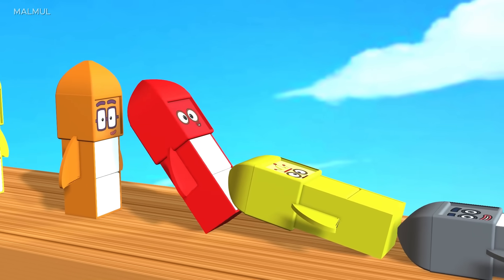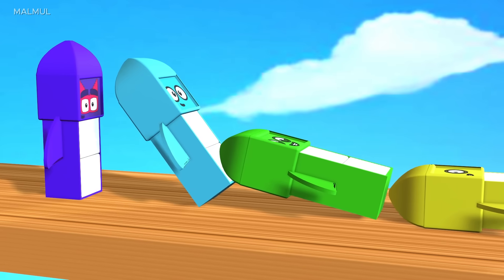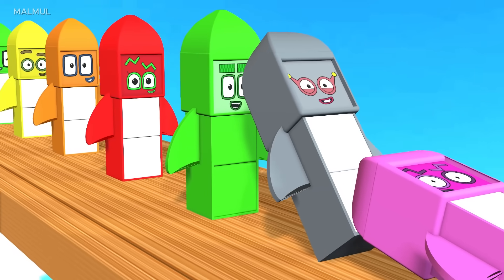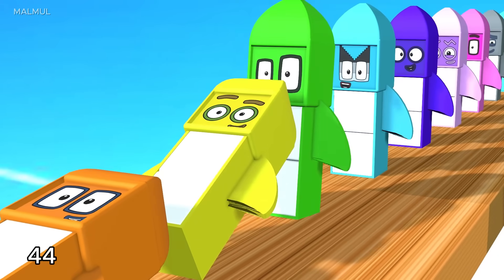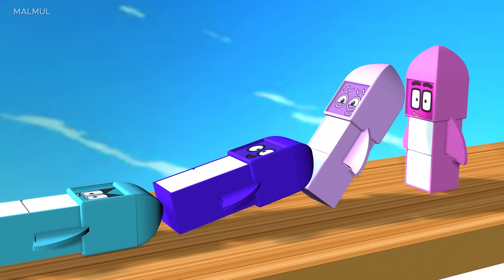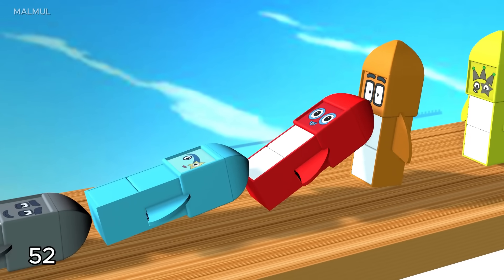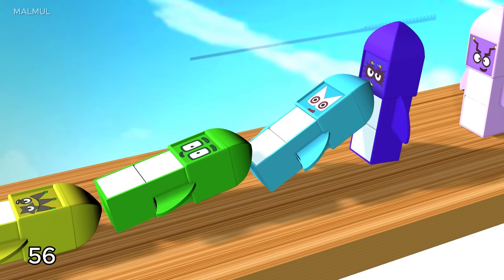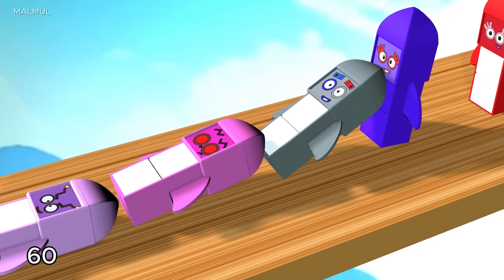Counting Numberblocks Rocket | Learning Numbers 1 to 100 for Kids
Counting Numberblocks Rocket Sky | Learning Numbers 1 to 100 for Kids